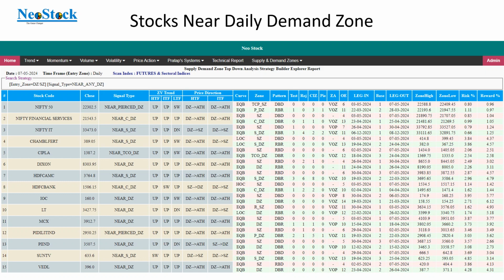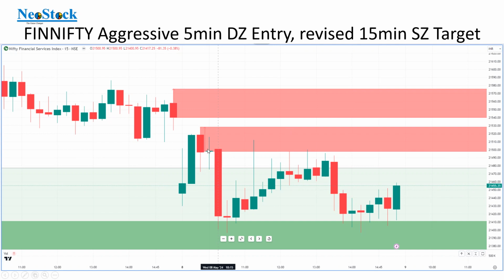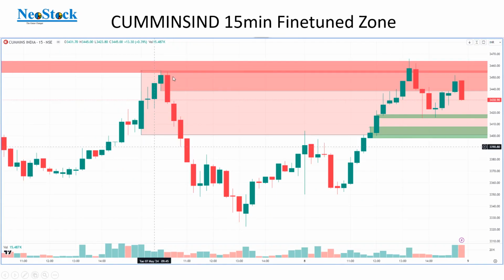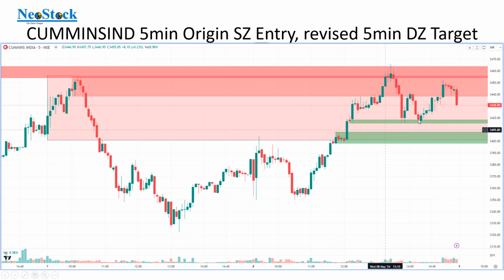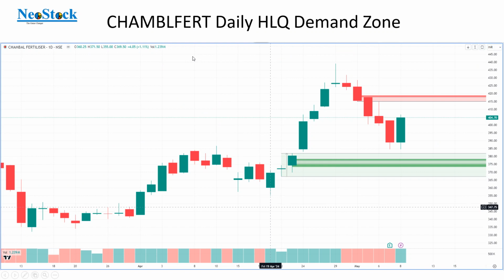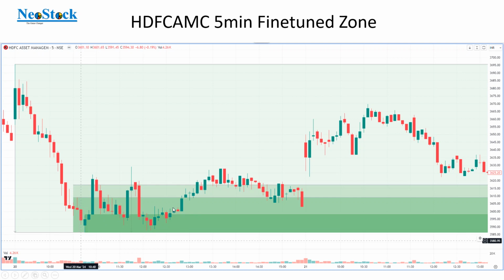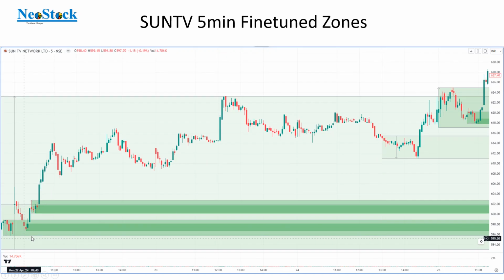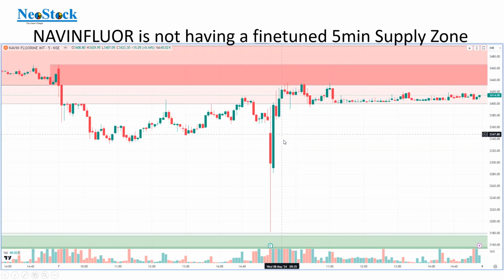High Liquidity (HLQ) Demand & Supply Zone Analysis (08-May-2024)